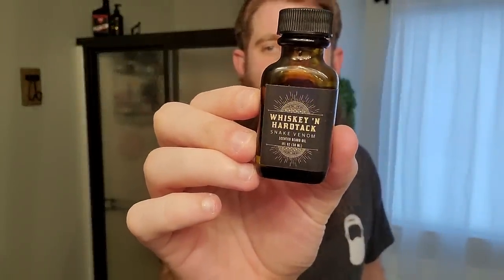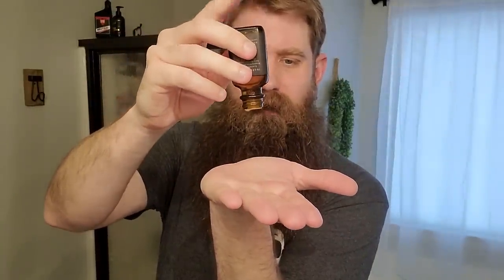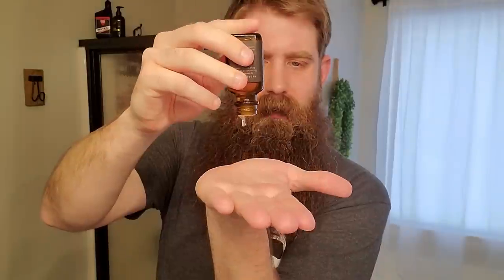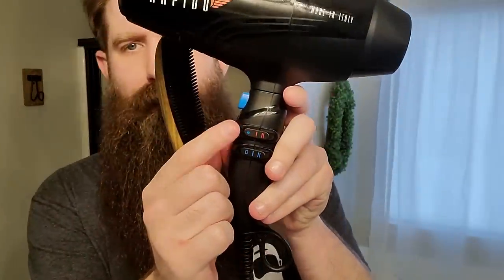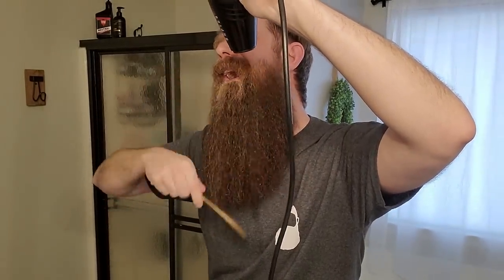Morning Beard Routine - Medium/Long Beards!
I demonstrate my morning beard routine for mediumt o long beards!

9t Kent comb

handle buffalo horn comb

handle wide tooth wood comb

Babyliss Pro blowdryer

Dan & Sam's Esty shop for Shirts, Decals, & more made by Sam: